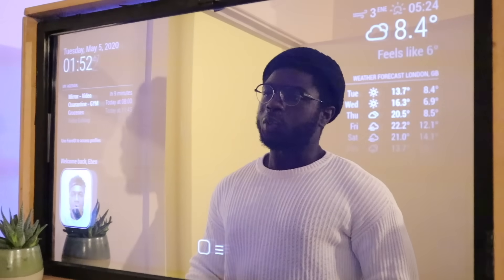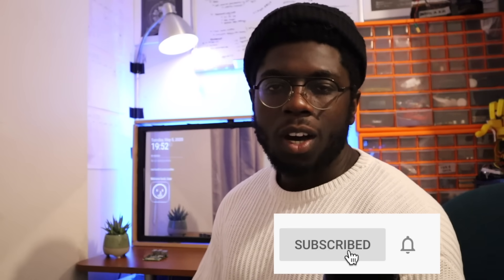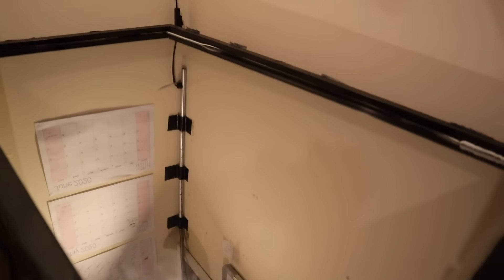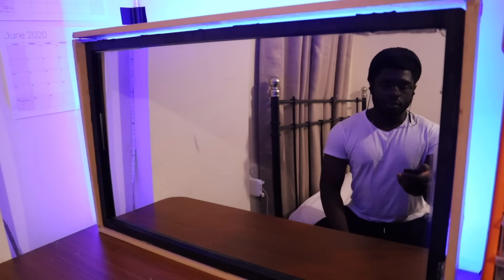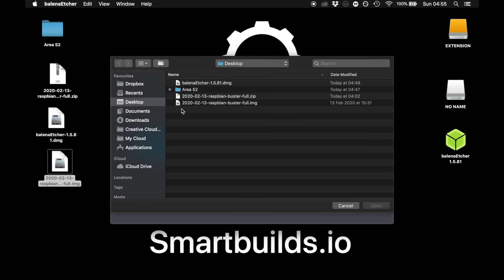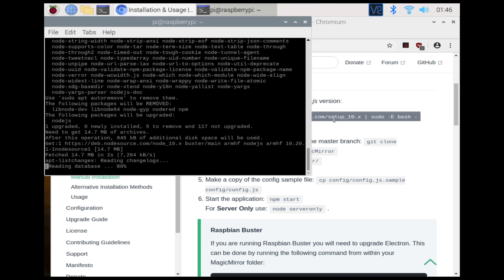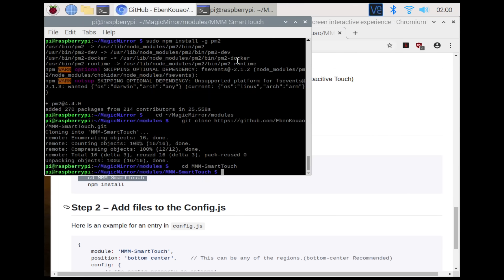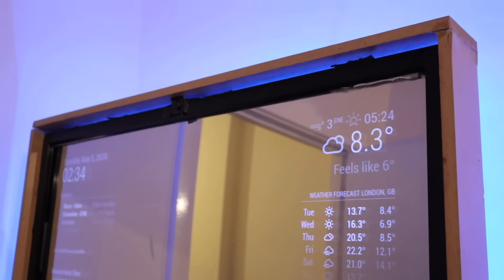Smart Mirror Touchscreen (with Face ID) using Raspberry Pi 4 | Full Tutorial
Part List (Essentials):
Raspberry Pi
Raspberry Pi Camera Module
HDMI (Micro HDMI)
Micro SD Card
Raspberry Pi Charger
IR Frame
(You may need to shop around)
Part List (Optional):
LED Strip Lights
Pi Case
Equipment Used:
Camera: Canon M50

This video is a tutorial on how to build a touch screen smart mirror with face detection which can control home appliances. The smart mirror also integrates with Alexa.

Introducing Smart Mirror AI (SMAI). An IoT focused smart mirror connecting your favorite devices. Alexa to your Smart
Built with a Raspberry Pi 4, using the latest Operating System, Raspbian Buster (2020)